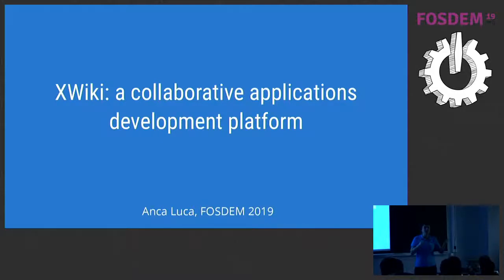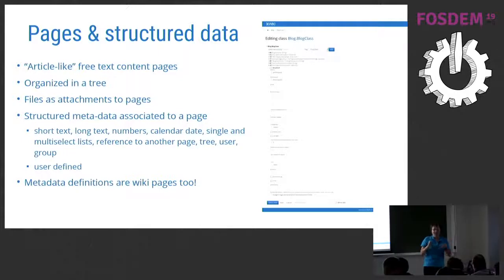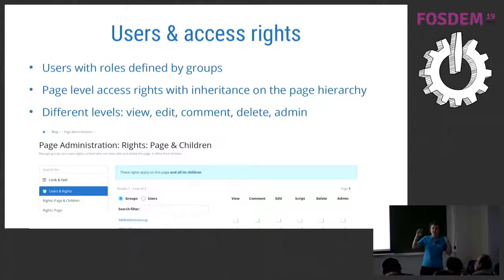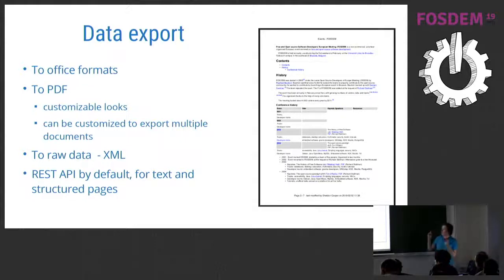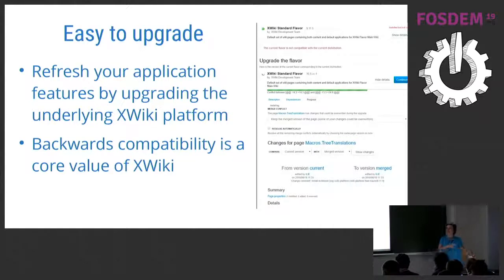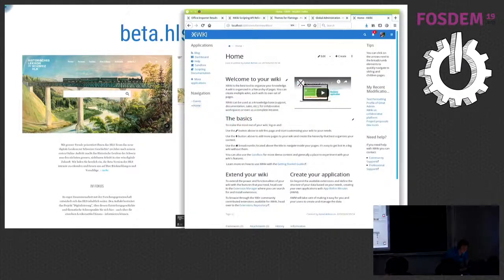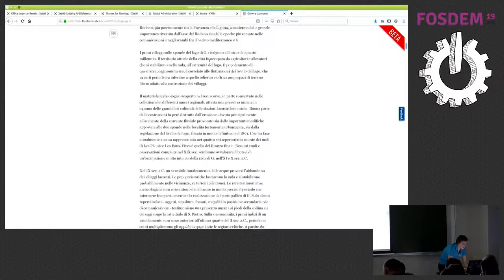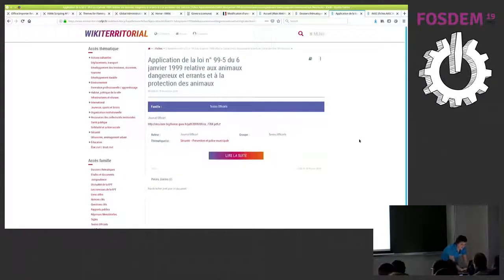XWiki: a collaborative apps development platform Build applications incrementally on top of XWiki r…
XWiki: a collaborative apps development platform Build applications incrementally on top of XWiki rather than coding them from scratch
by Anca Luca

XWiki's advanced features for structuring data and scripting in wiki pages make it suitable for developing applications of various sizes, for various needs. The wiki principle make all these applications collaborative by default, while the multiple UI configuration options and permission system allow to show as much or as little of it as needed for the specific case .
In this talk I will explain the usage of XWiki through the angle of comparing its usage with the development of applications from scratch. I will explain and demo the various features of the XWiki platform and how they can be assembled together to create applications and show some examples of such work that was done for professional accounts (e.g.